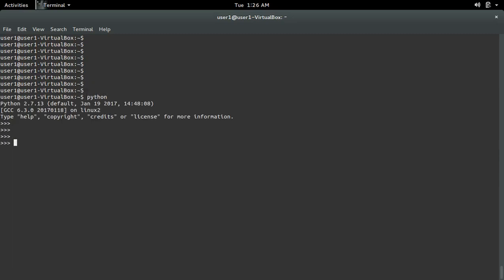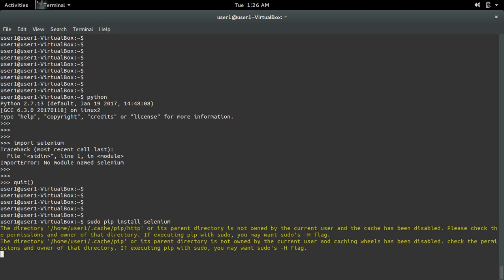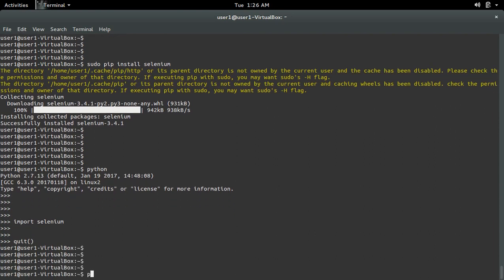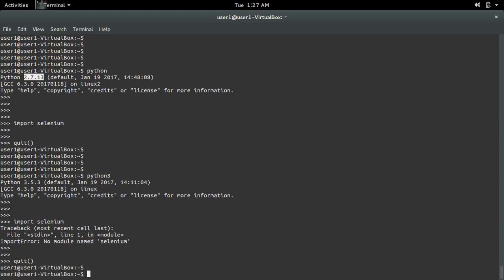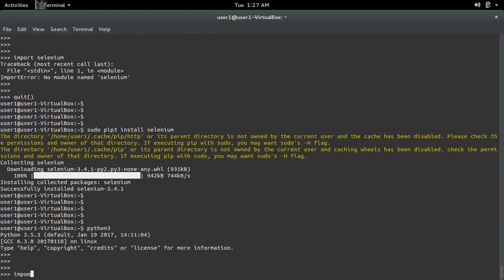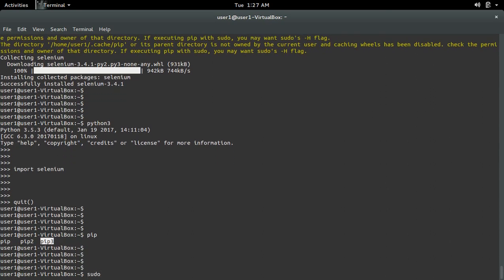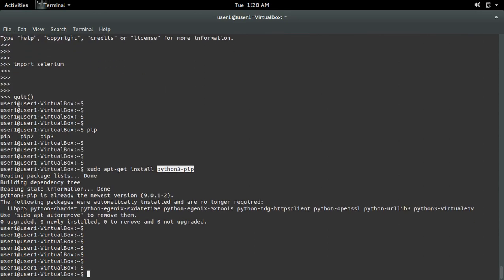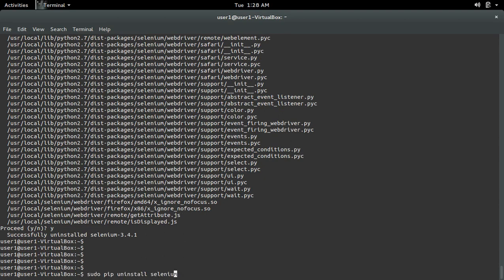python ImportError: No module named selenium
sudo pip install selenium
sudo pip3 install selenium